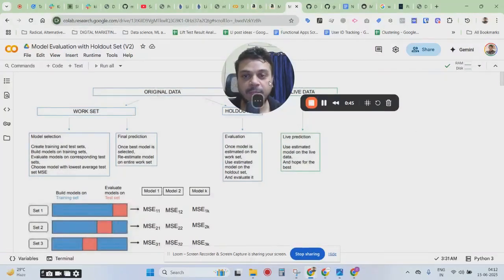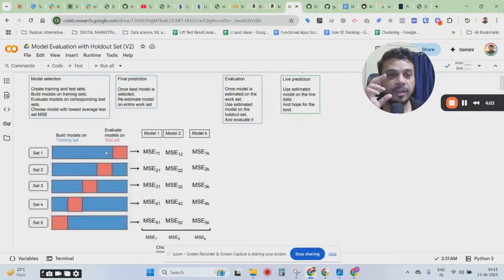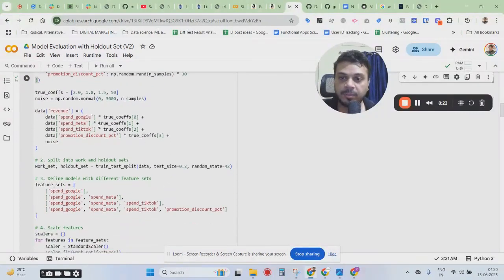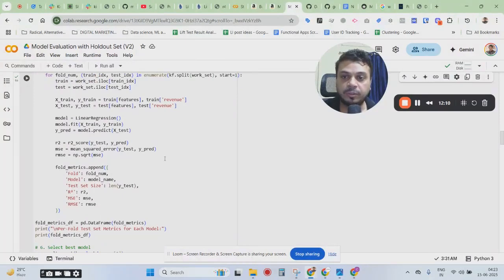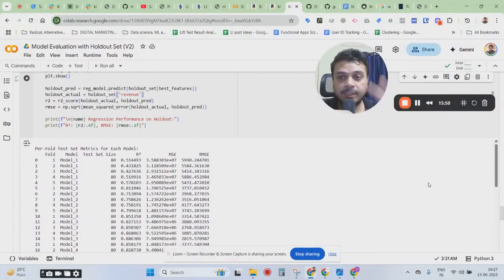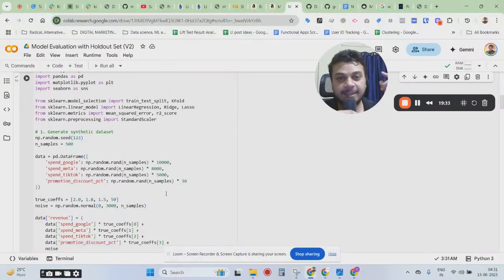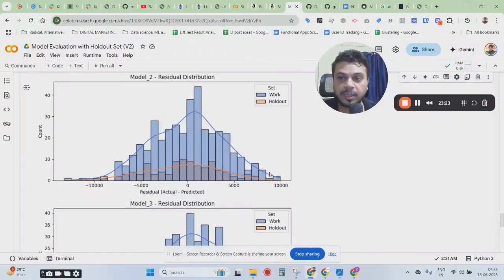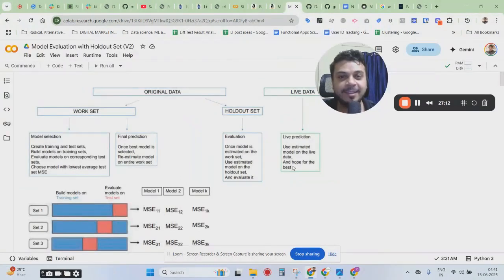Model Evaluation with Holdout Set | MMM Evaluation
Marketing Mix Modeling (MMM) is fast gaining popularity among brands of all sizes (as long as their spends are in excess of $100K). This is particularly because of two reasons:
1. Diminishing returns on investment from their key marketing channels
2. Lack of proper insights from "attribution models" and dashboard numbers that just don't tell the whole story (or worse still, which give a distorted picture of reality)
Now brands can either approach agencies or SaaS vendors or even individual/independent measurement consultants for MMM services  - they have these 3 options.
The problem arises when they can't understand whether or not a model presented to them is actually worth anything. Can they really take decisions using the findings from the models?
The answer to this puzzle is actually quite simple - Yes, they can, as long as the model is following a scientifically robust method of model accuracy evaluation. This is what I discuss in this video, using Gabor's method for splitting the original / raw dataset into holdout and work sets at the start so that the evaluation can be done on a previously unseen part of the data.